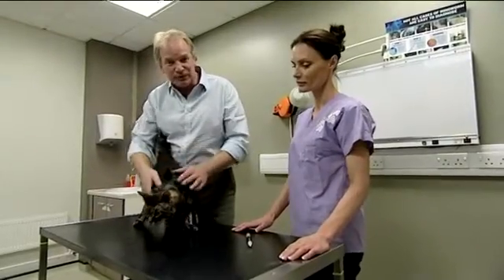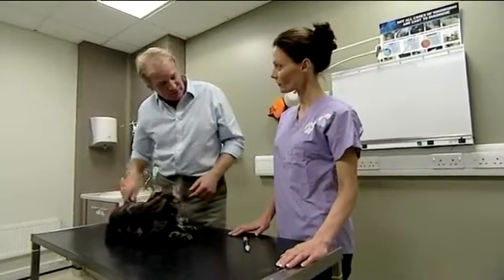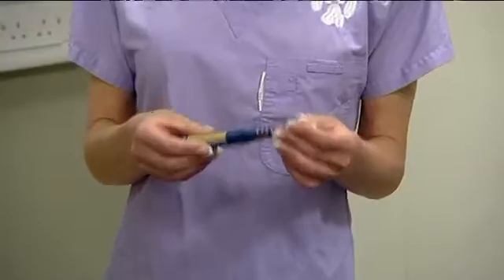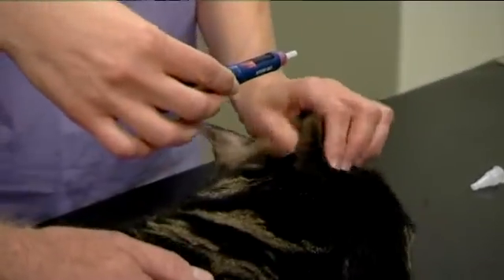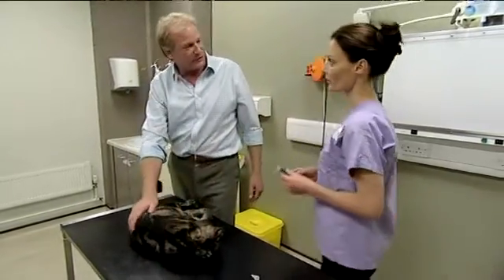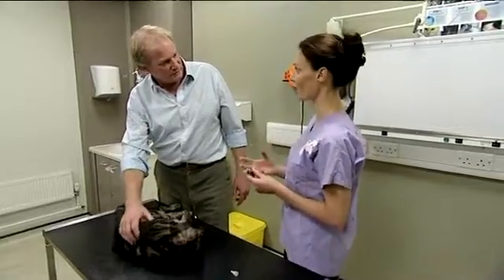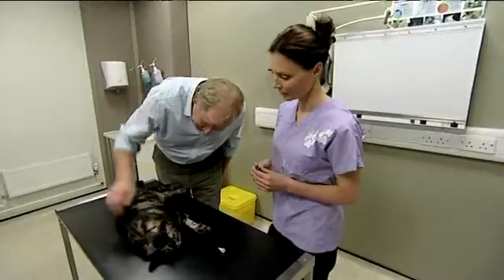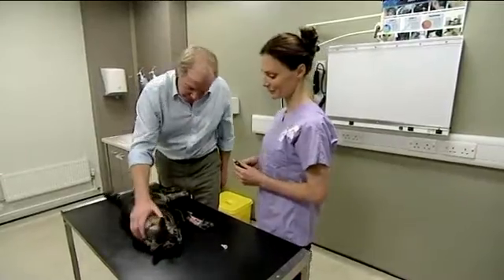How to give insulin to a diabetic cat, with Matt Brash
Veterinary Advisor Renata Turlej MRCVS shows TV Vet Matt Brash MRCVS how to administer insulin to Wilf a diabetic cat using the new injection pen from MSD Animal health during a demonstration at the Royal Veterinary College.

is shown how to treat diabetic cat Wilf using an injection pen to administer insulin.